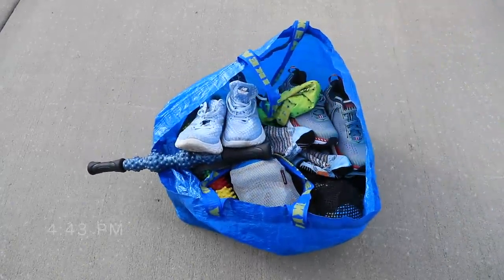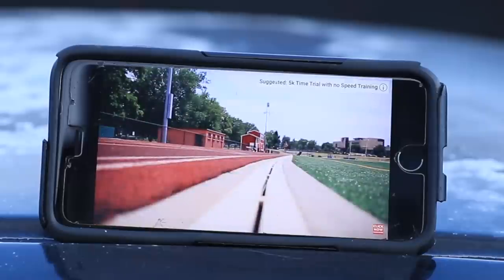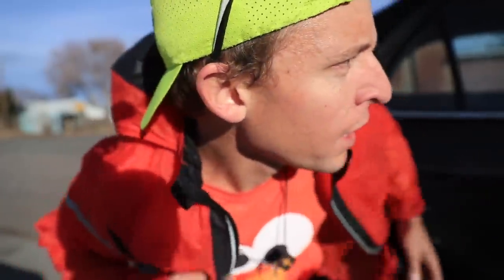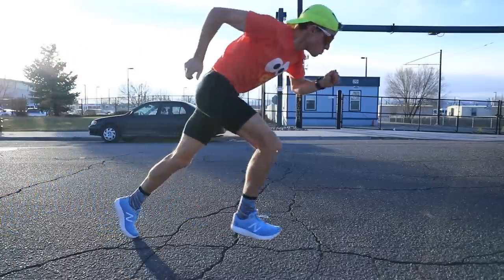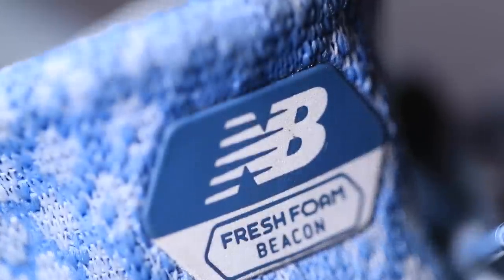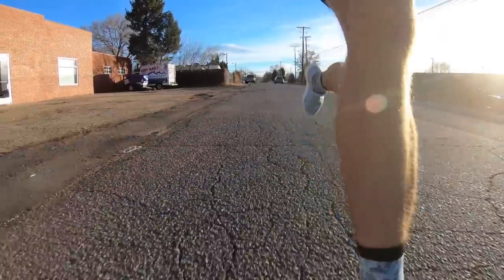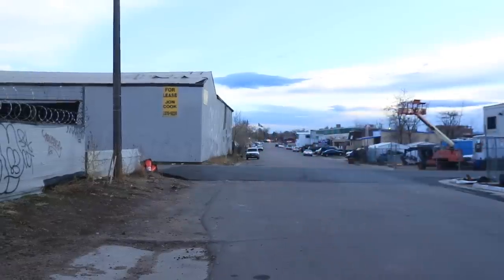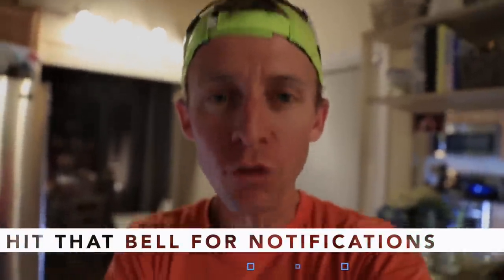New Balance Beacon 1 mile road running Speed Test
🔹 You can pick up the New Balance Beacon and Beacon v2 from Running Warehouse using this

The New Balance Beacon speed test went well today, a 4:53 effort according to my watch, was pleased to dip under the 5 minute mark once again. I decided to run this speed test on the roads because there may be a chance that you all would be interested in using the New Balance Beacons in a road race, rather than a track race. On the roads, under foot, I felt like my foot was able to lock down well in the New Balance Beacon. This video is not my full review of the New Balance Beacon, but rather a speed test for the New Balance Fresh Foam Beacons. The only issue on the upper in the higher speed test for these running shoes is that my toes did not feel secure enough to really dig into that pavement. In addition, the New Balance Fresh Foam Beacons are simply way too flexible for higher speeds. I would not recommend this running shoe for your higher speed efforts. Simply put, the midsole is just way too flexible. The New Balance Fresh Foam Beacon is a GREAT running shoe for your easy and recovery days. Do not hesitate to let me know down in the comments if you disagree with this assessment of the Beacon running shoe. And just a little hint, the New Balance Fresh Foam Beacon version 2 will be coming out in early 2019!

🔹 Altra Torin 3.5 Men's and Women's

🔹 STANCE Running Socks, my favorite socks

🔹 SALOMON running hat
🔹 NATHAN handheld Waterbottle for LONG runs
🔹 NIKE running gloves

Seth DeMoor Daily Vlog Channel
Seek Beauty
Work Hard